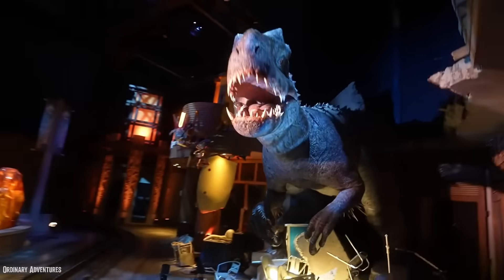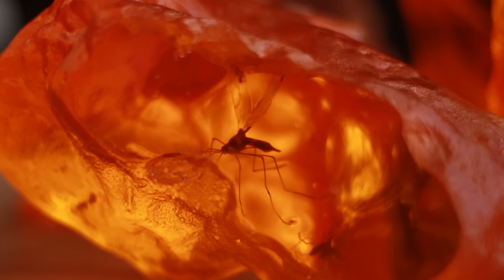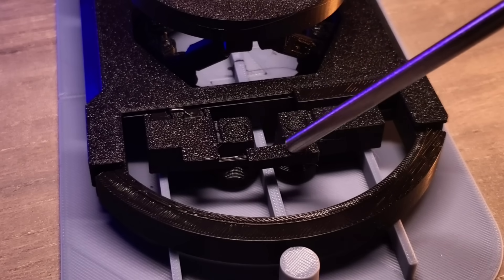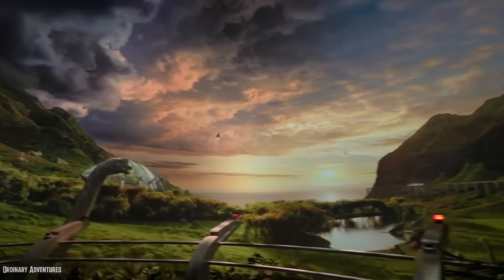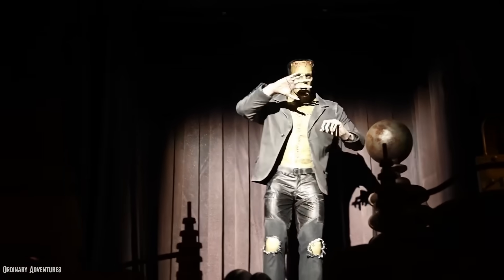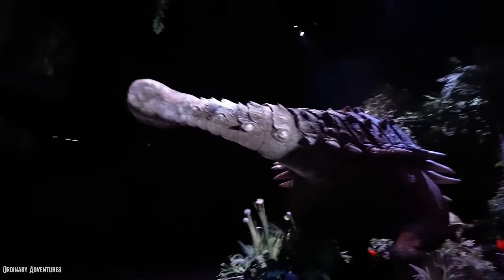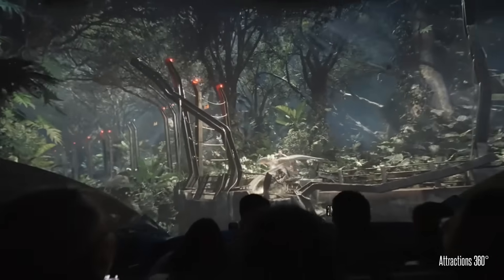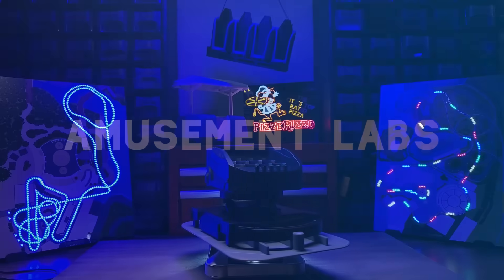This Animatronic HUNTS YOU DOWN | How It Works: Jurassic World Adventure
Today we'll take you behind the engineering and technology of Jurassic World Adventure at Universal Studios Beijing, an amazing new dark ride that combines familiar technology with new cutting edge animatronics and practical effects!

Clips graciously provided by @OrdinaryAdventures @Attractions360 @themepark101 @AttractionSource